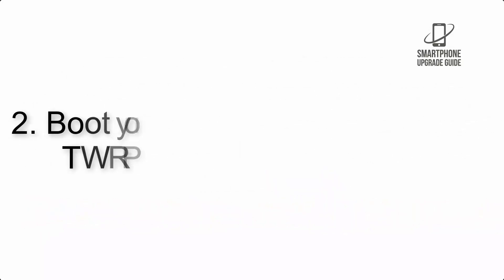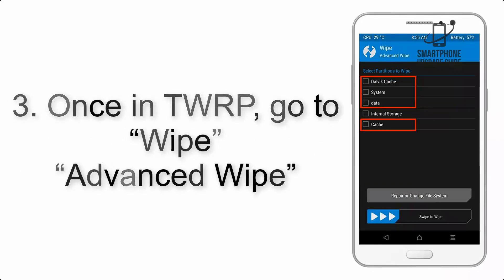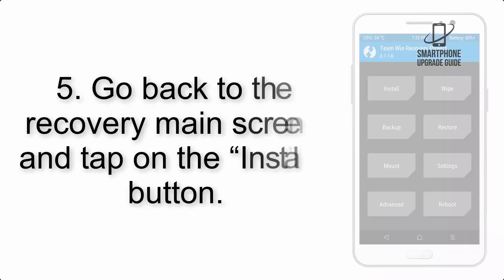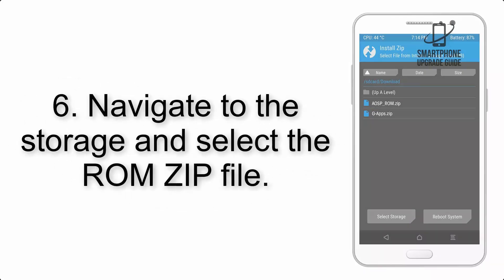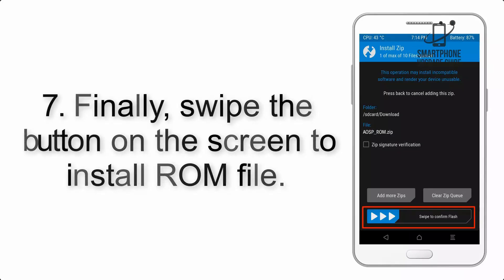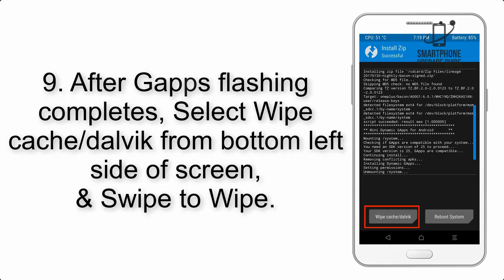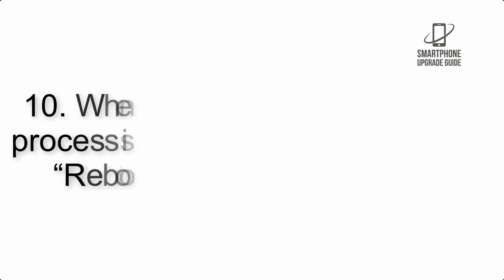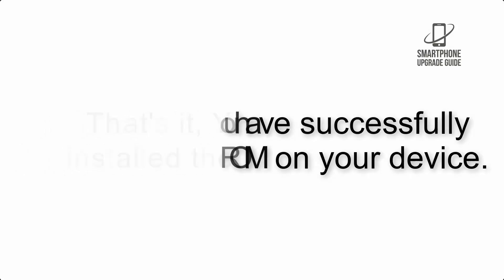Install Android 14 on Redmi 5 (LineageOS 21) - How to Guide!